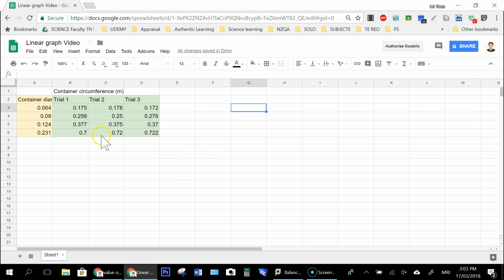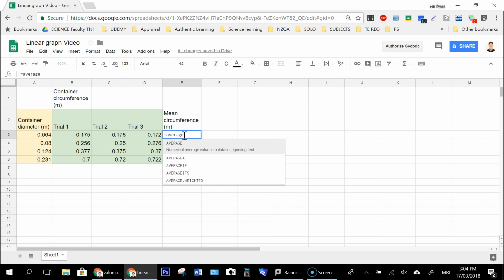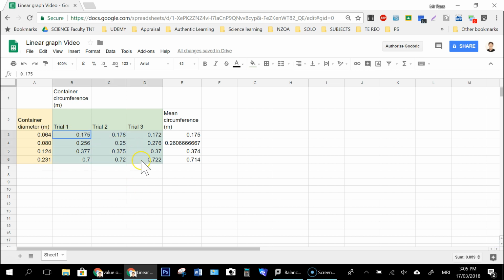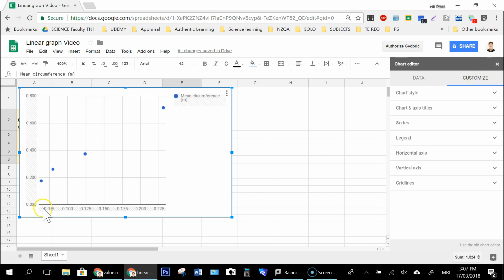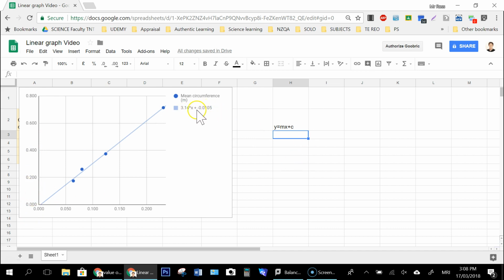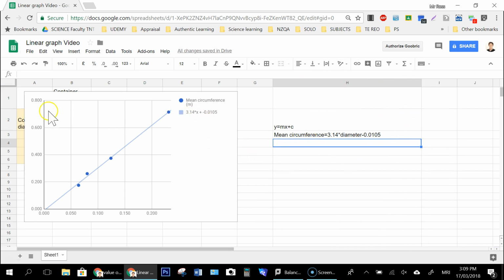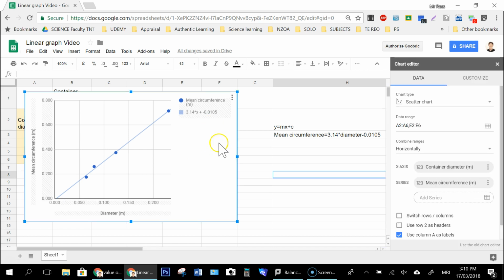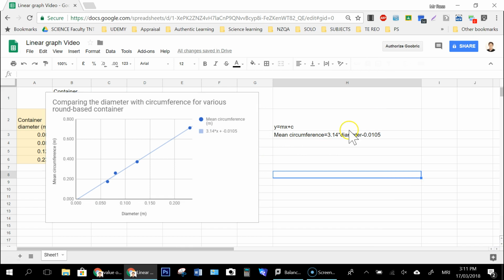Creating a linear graph using Google Sheets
A video to support students and teachers taking a digital approach to Achievement Standard 90935 Carry out a practical physics investigation that leads to a linear mathematical relationship, with direction.

Using data from an investigation into how different voltages affect current in a wire I explain how to find the mean from three trials, how to insert a graph and find its mathematical relationship and format it for printing.